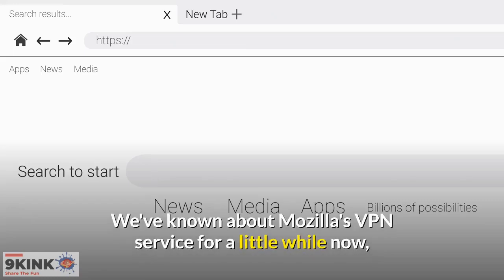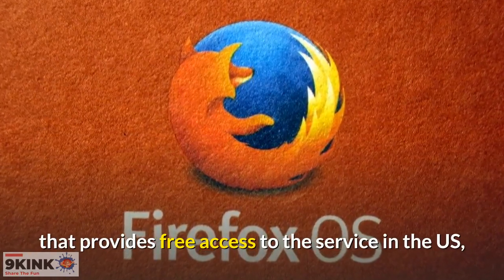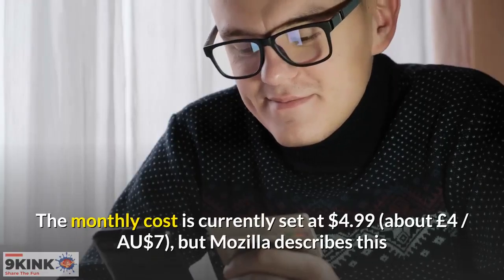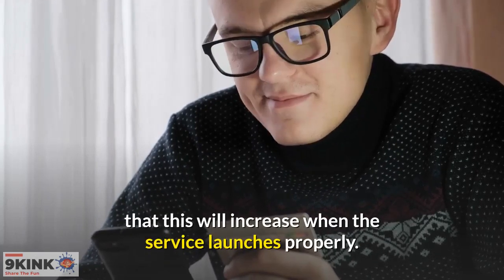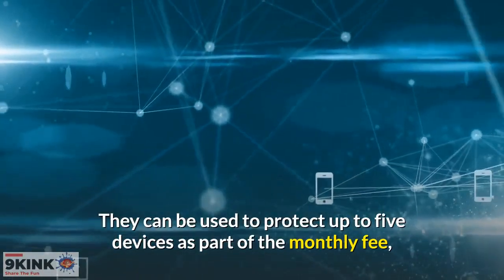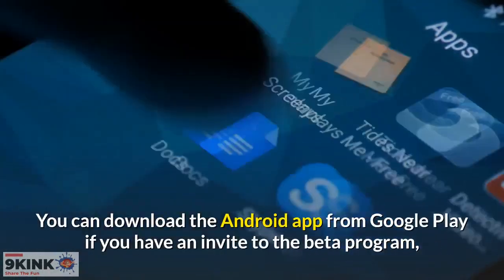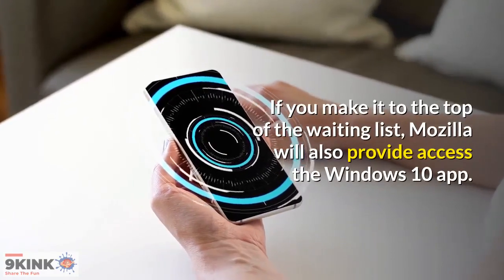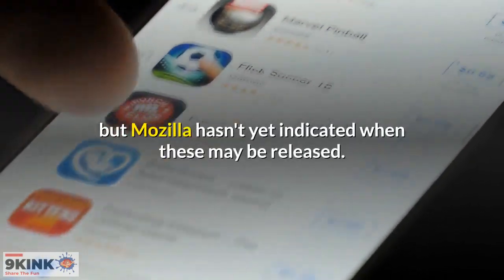Mozilla Launches Android app For Firefox Private Network VPN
We've known about Mozilla's VPN service for a little while now, and now the company has released an Android app for beta testing.

Mozilla has already released a browser extension for Firefox that provides free access to the service in the US, but apps for Android, iOS, Windows, macOS, Linux and Chromebook are also planned.